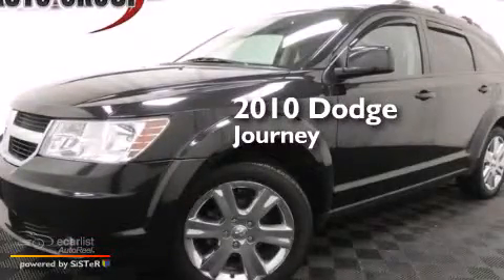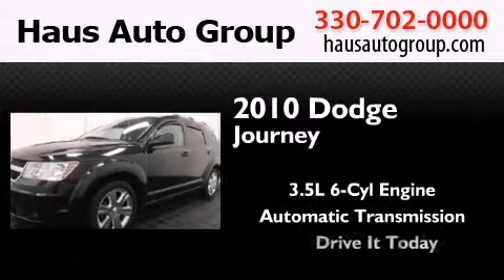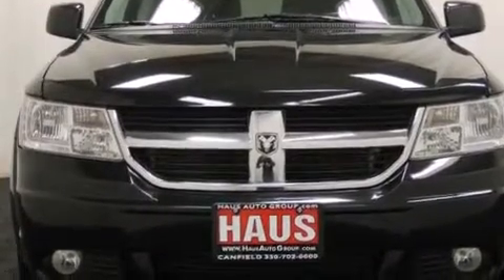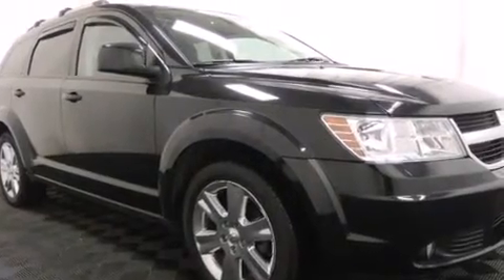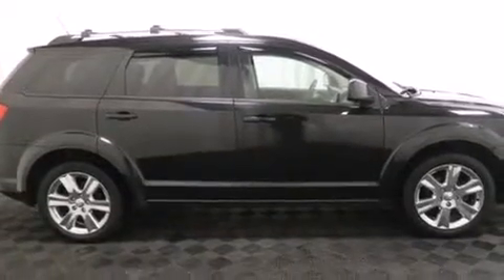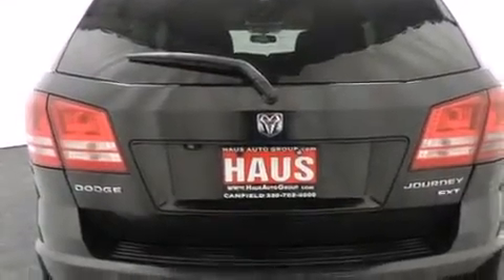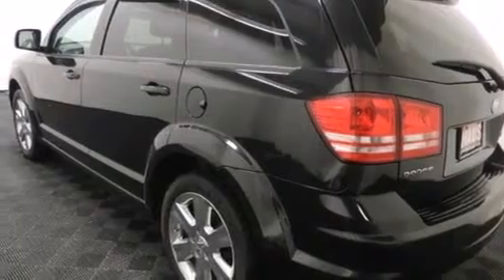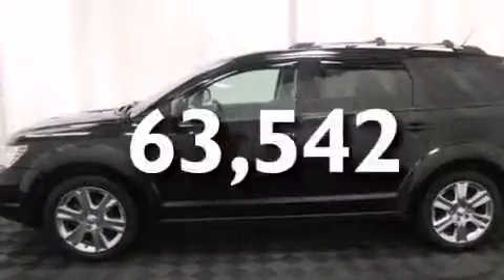2010 Dodge Journey Canfield OH 44406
We have been honored to serve the Canfield OH area , we promise that your experience at our dealership will exceed your expectations ! Year : 2010 Make : Dodge Model : Journey Engine : 3.5L MPI 24-Valve HO V6 Engine Trans . : Automatic Exterior : Black Miles : 63,542 Chris Haus Auto Sales LLC 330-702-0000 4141 Boardman Canfield Rd Canfield , OH 44406